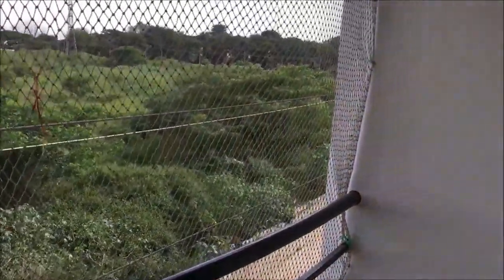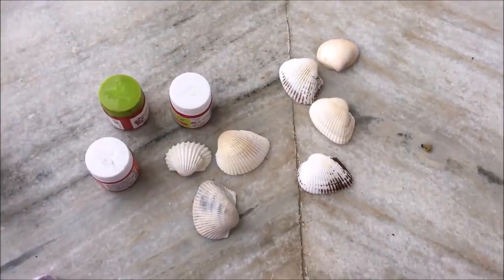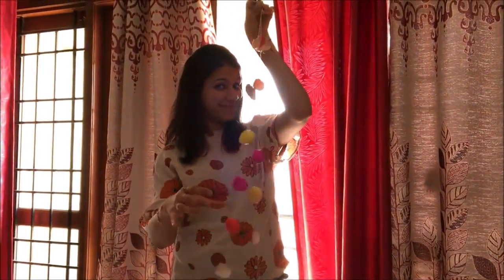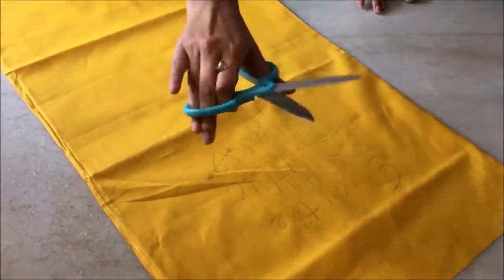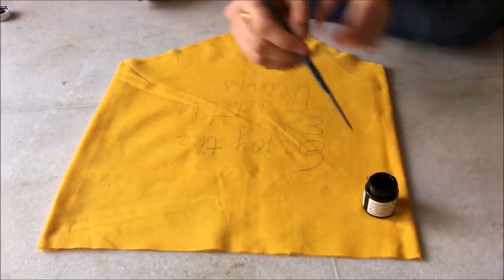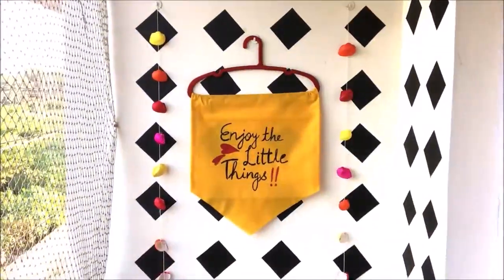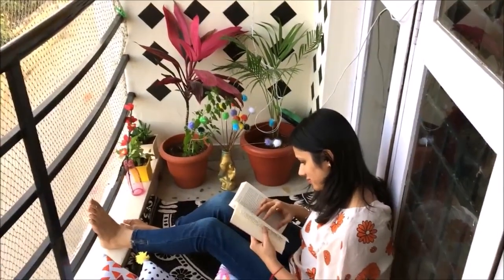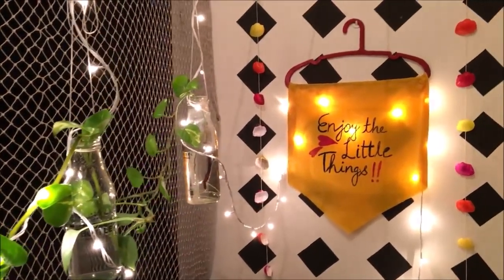Zero Investment Indian Balcony Makeover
Hello Friends,

This video is all about Balcony makeover using easily available items at home. These DIY’s are very simple and can be easily finished in a couple of hours. Give your balcony a completely new and different look with these simple ideas. Be it those peaceful evenings by the cold breezes or candle lit nights, this video has got you all covered.